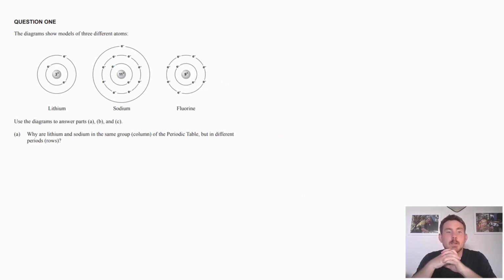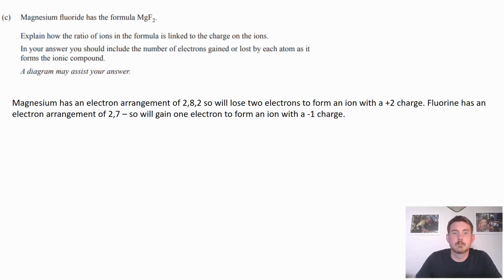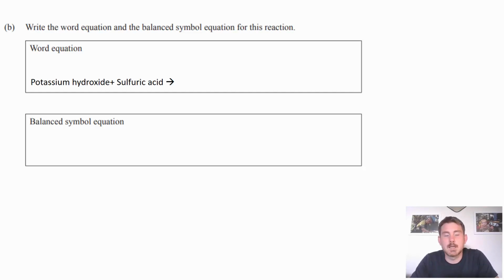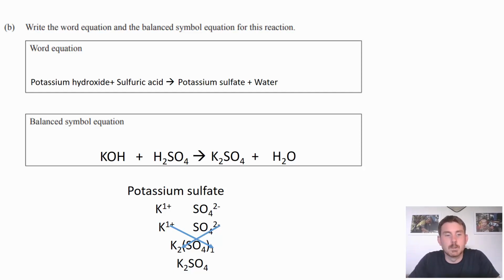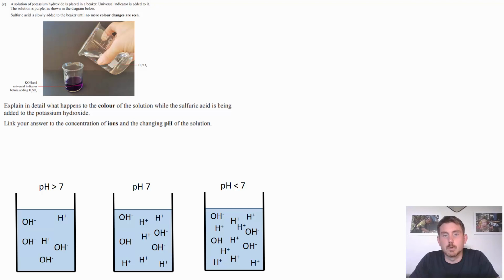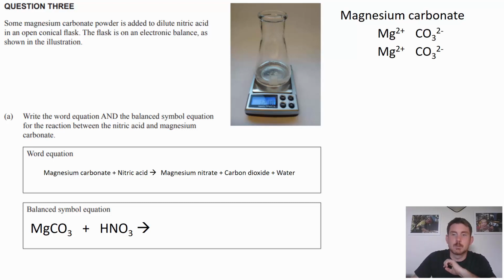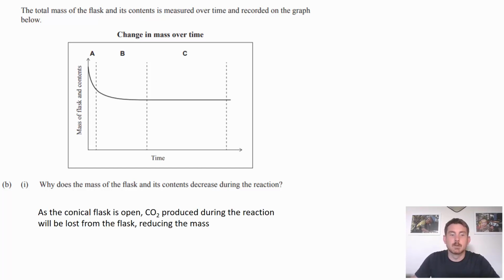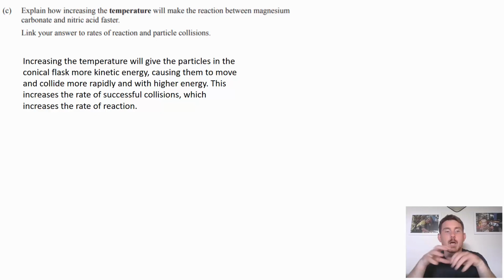AS 90948 Acids and Bases 2018 Exam Guide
This is a video guide for the Level 1 NCEA Acids and Bases science paper (AS 90948) from 2018. I'd recommend trying the exam paper yourself first, then watching this to get help with any questions you're not sure of.